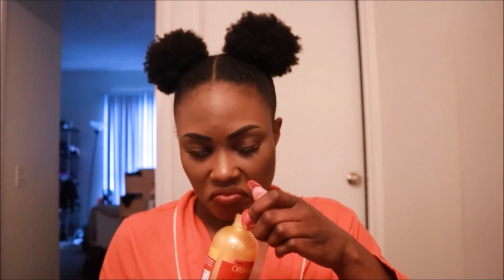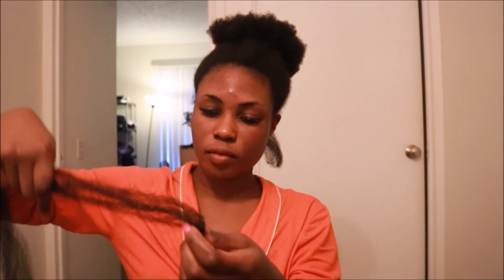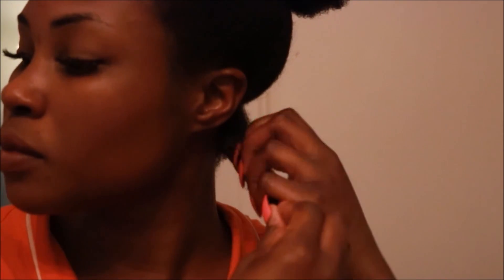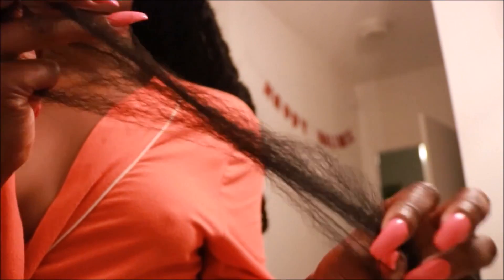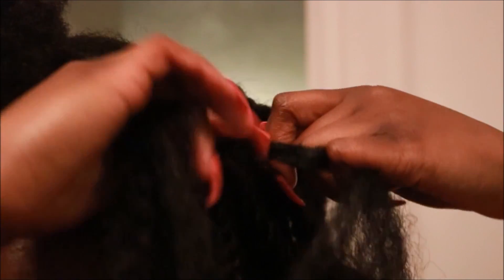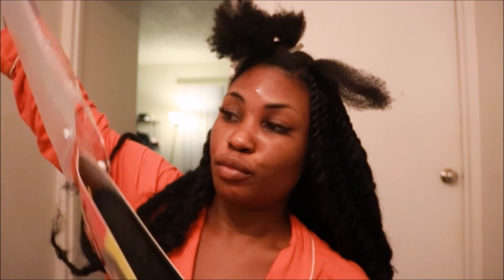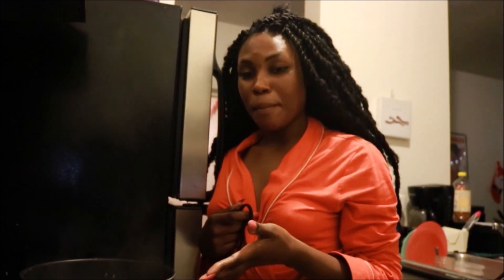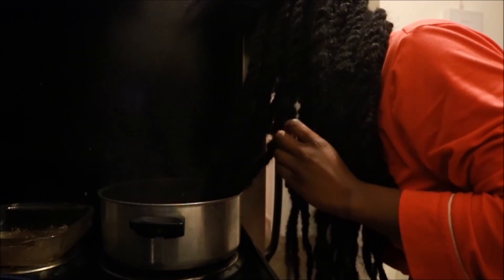DIY: How To Do Your Own Marley Twists! | Natural Hair Protective Styling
A step-by-step tutorial on how I do my marley twists! I hope this helps! What else would you like to see?

CAMERA USED
Canon t6i

*I OWN NO RIGHTS TO THE MUSIC USED*